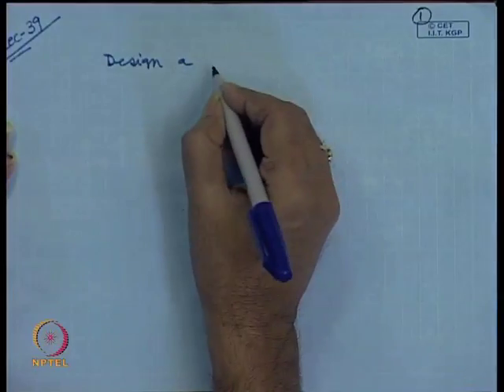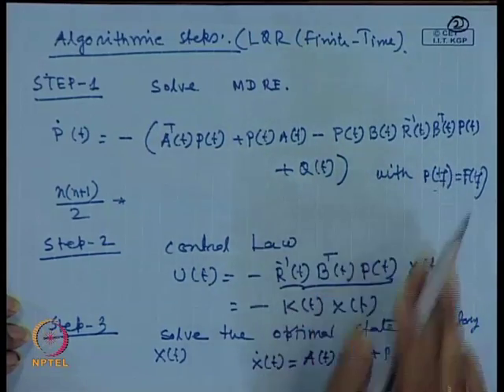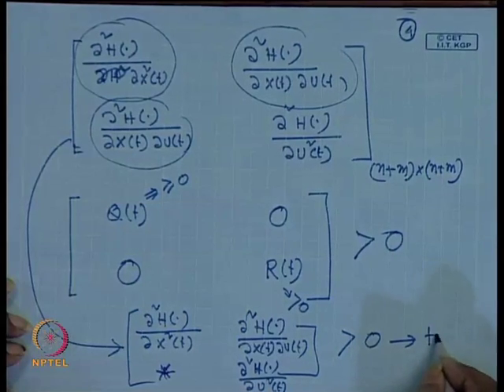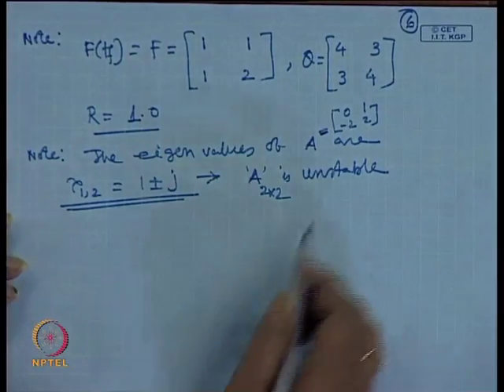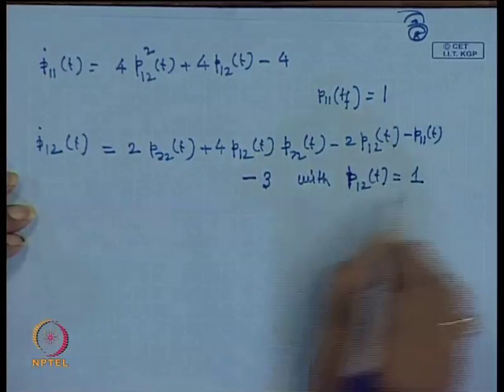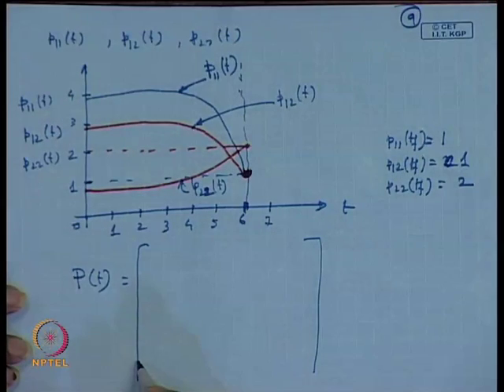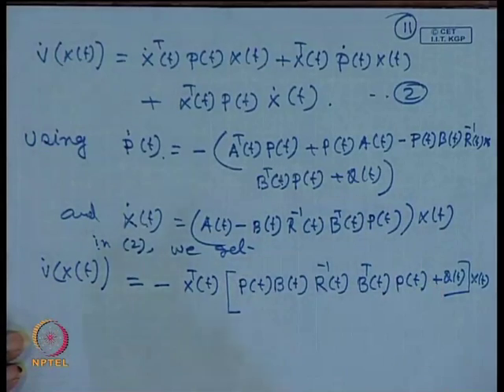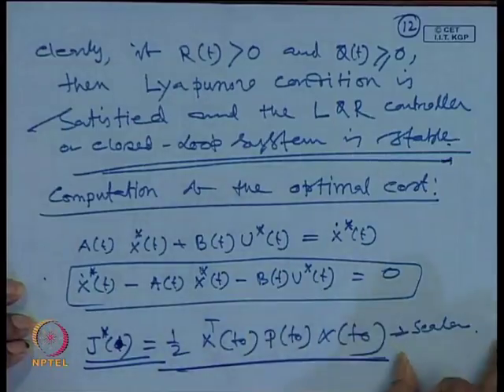Mod-01 Lec-39 Solution and stability analysis of finite - time LQR problem : Numerical Example